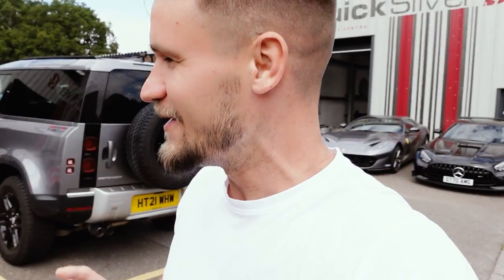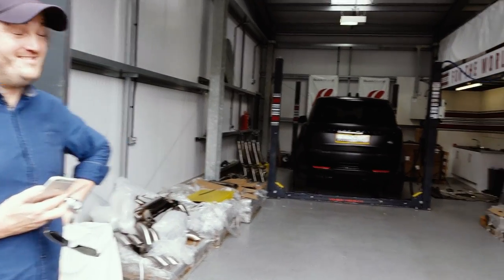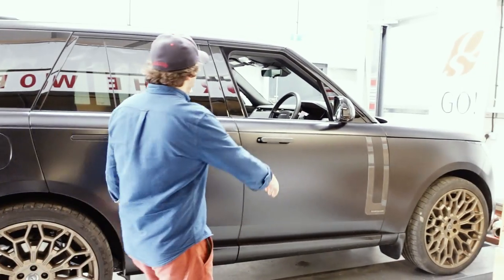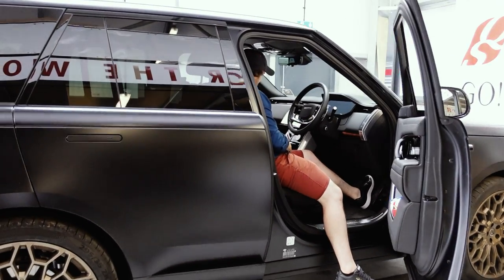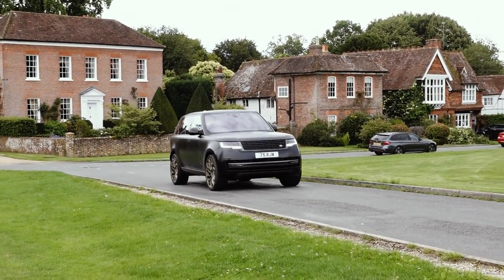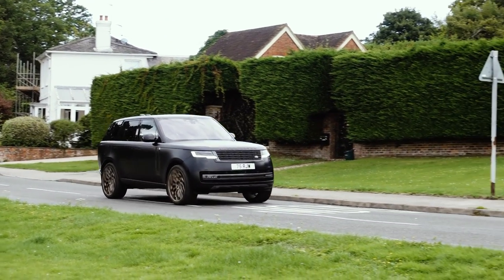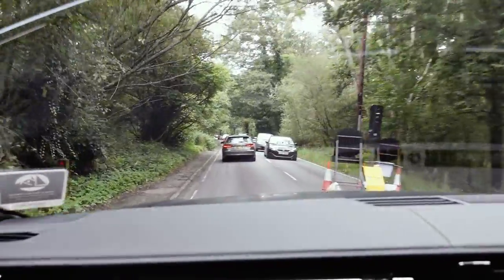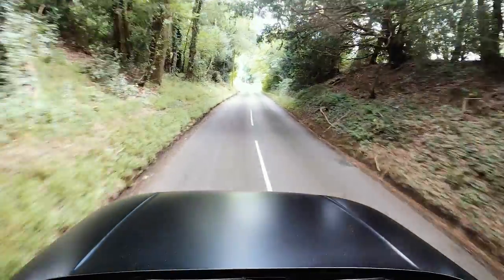WORLD'S FIRST 2023 Range Rover V8 w/ QUICKSILVER EXHAUST!!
The 2023 Range Rover V8 get's the Quicksilver Sound Architect!! This thing sounds MONSTEROUS! Quicksilver have smashed this system and is the first in the world!